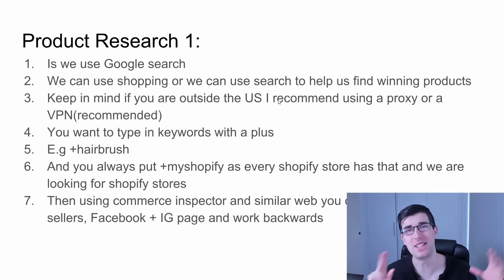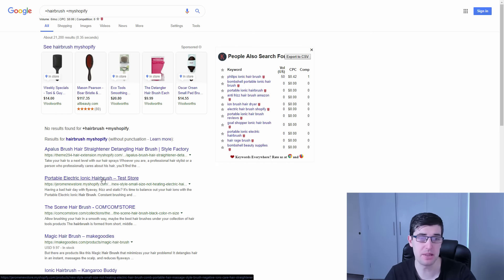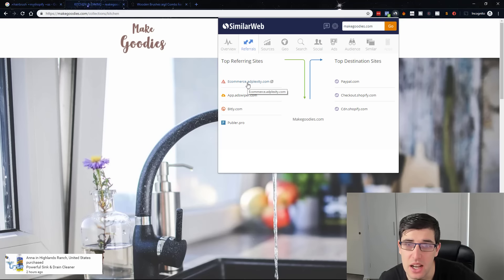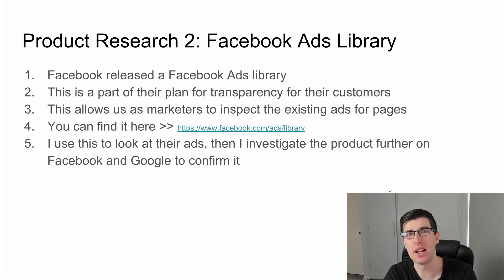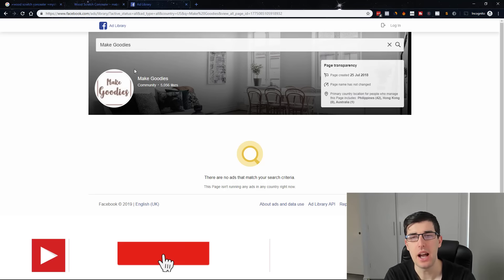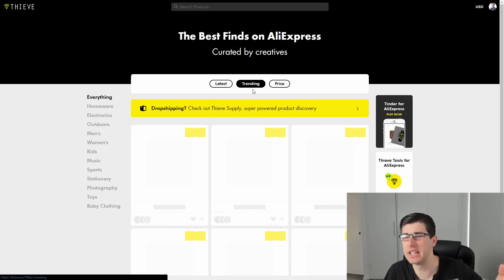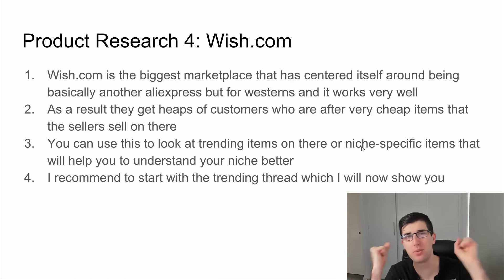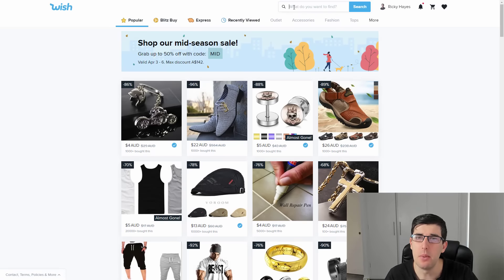[UPDATED] FIND $100,000 PRODUCTS 2019 | 4 FREE NEW PRODUCT RESEARCH METHODS | SHOPIFY DROPSHIPPING